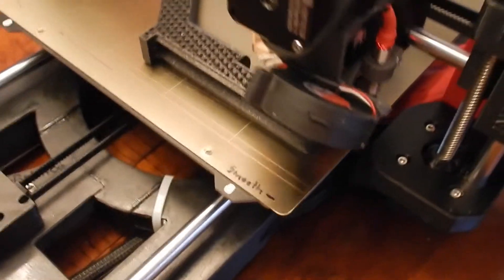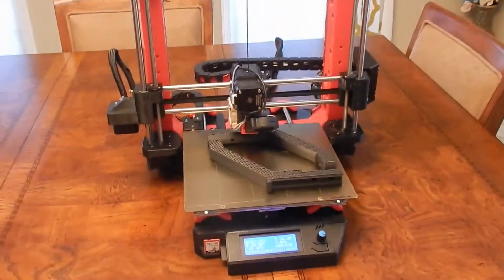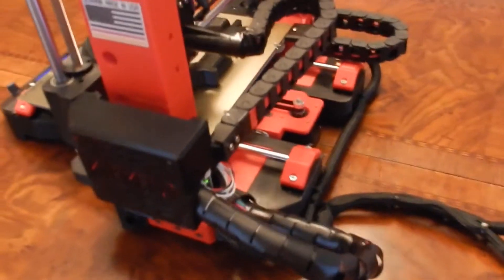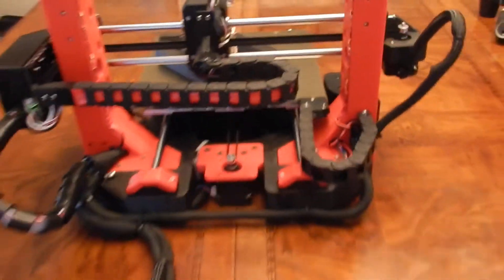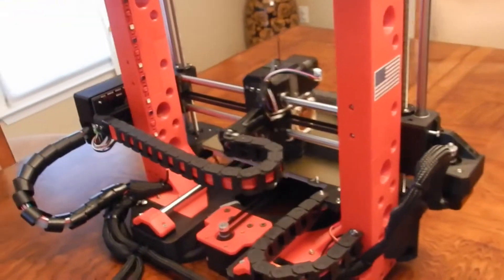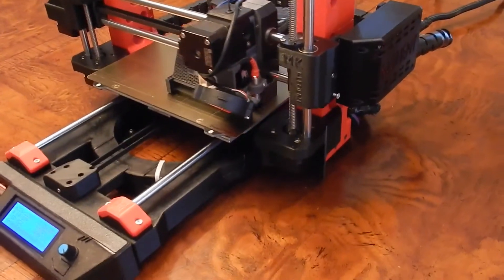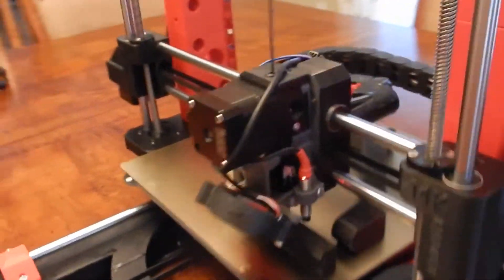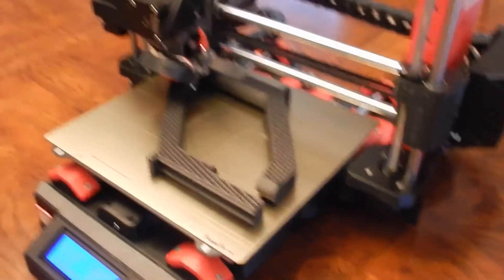Mosquito Sideway Mount on my MK4 3D Printer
A quick little review of the Mosquito hotend on my 3D Printer
I'm printing mounting brackets for spool shelving, I designed...I just realized that the youtube algorithm will probably see something else. 🥴